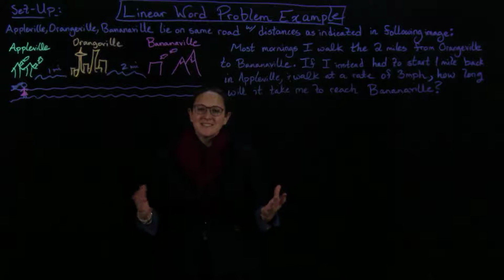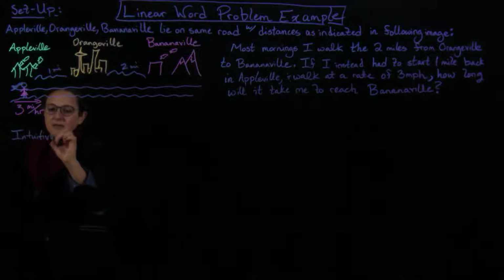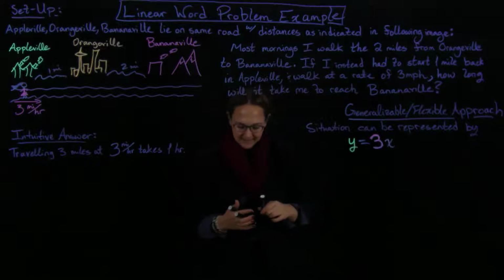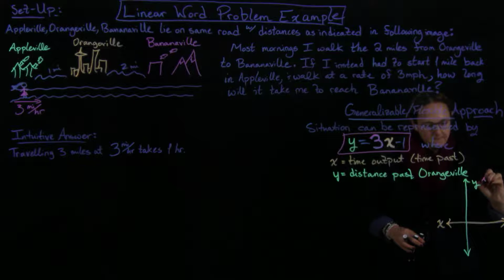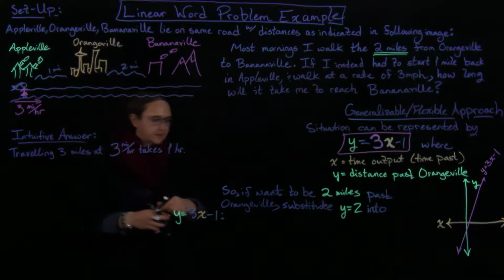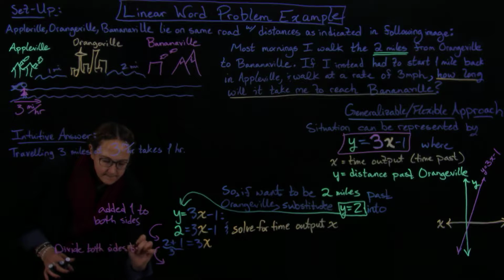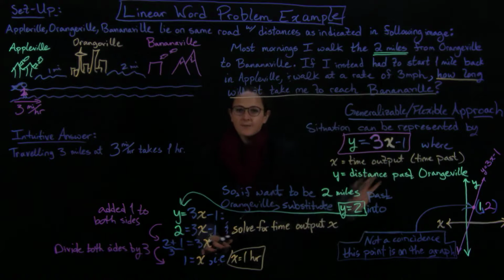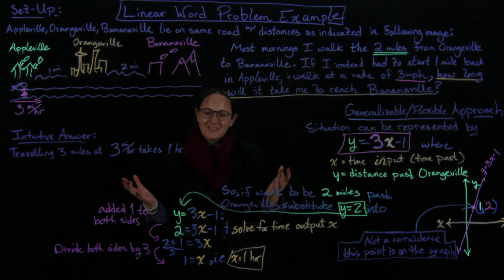Linear Word Problem Example